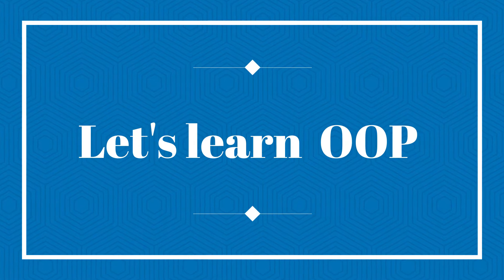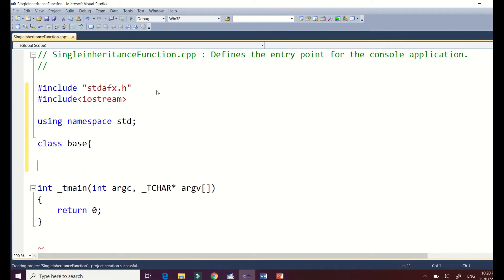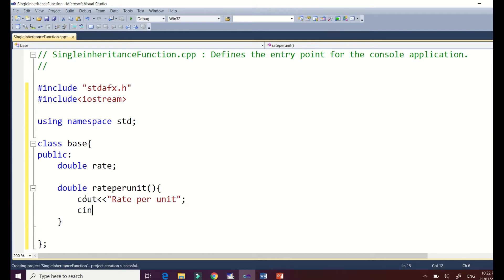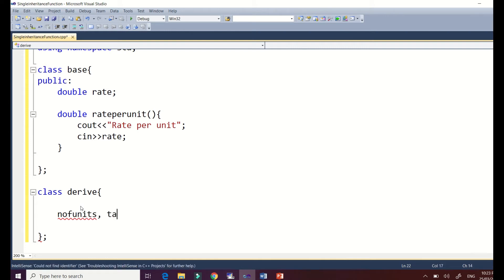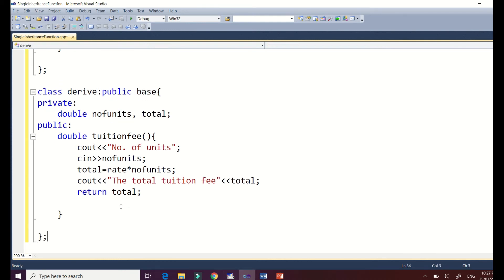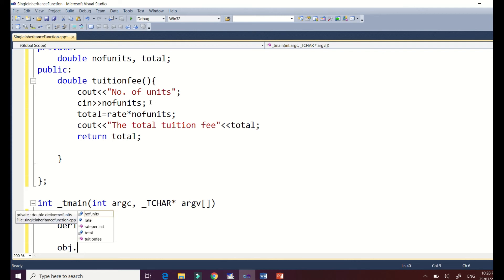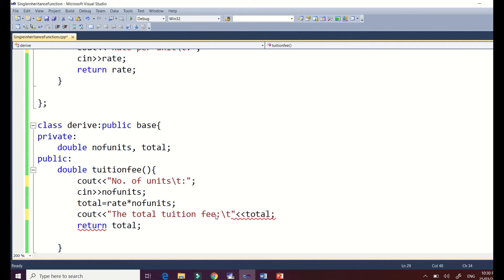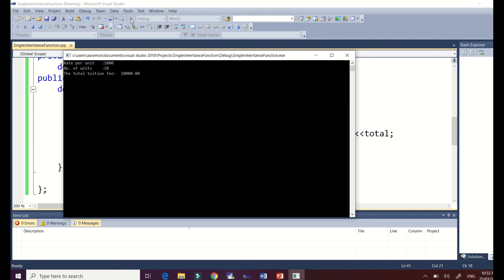Demo#3- Single Inheritance Object-Oriented Programming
This demonstration provides a guide on how to write a Single Inheritance where the function is inside the class.